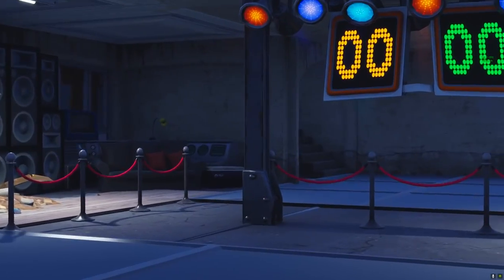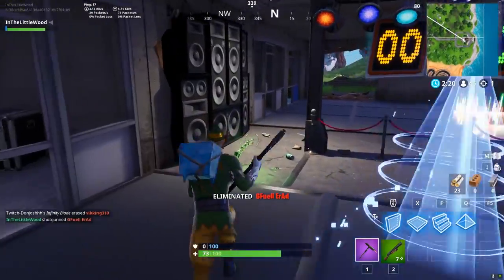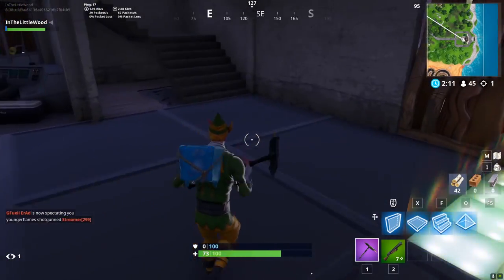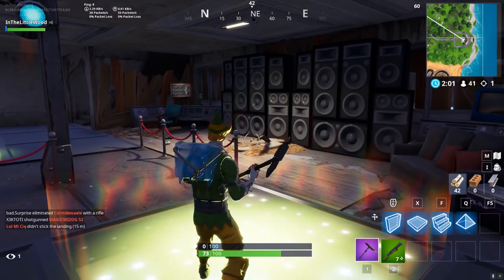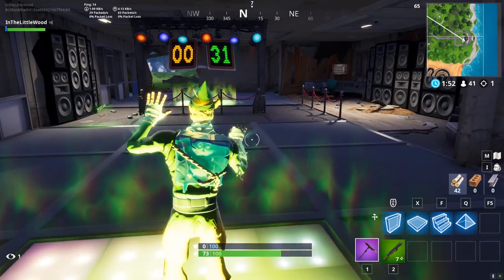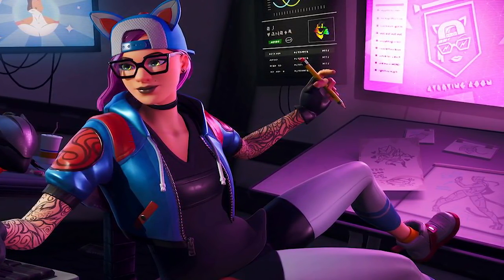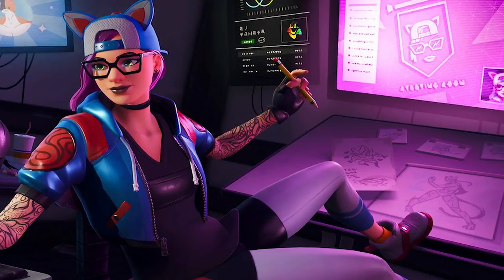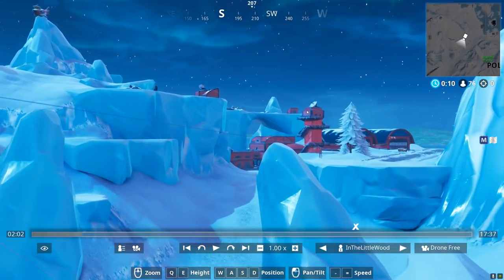Dance Off At Abandoned Mansion - Fortnite SEASON 7 WEEK 2 Challenge Guide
There's always a chance I could be wrong about the Banner Icon location so if I'm incorrect, first person with the right answer gets their comment pinned! :)

BYEEE! ^_^ x